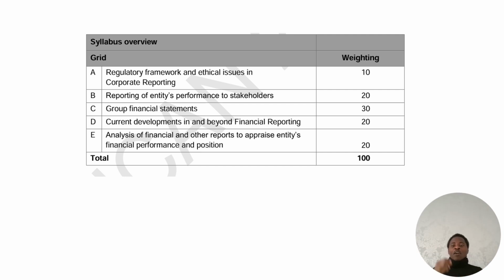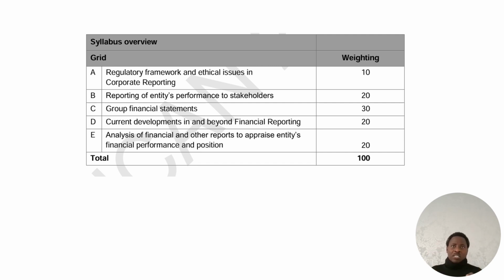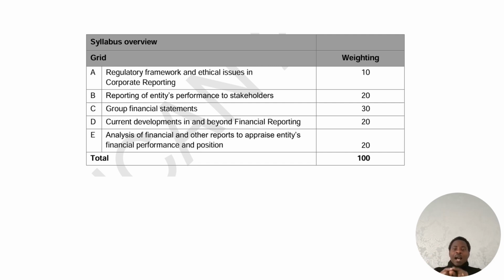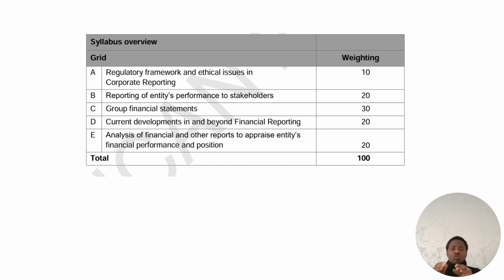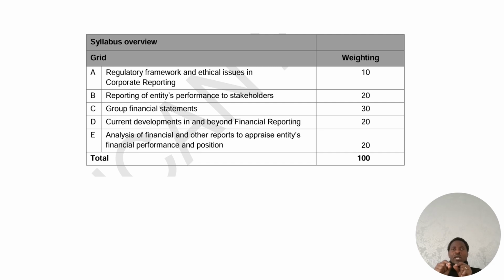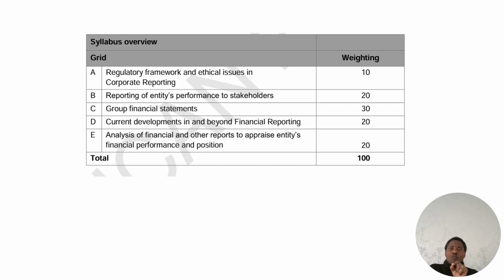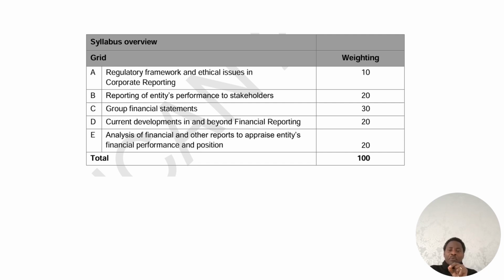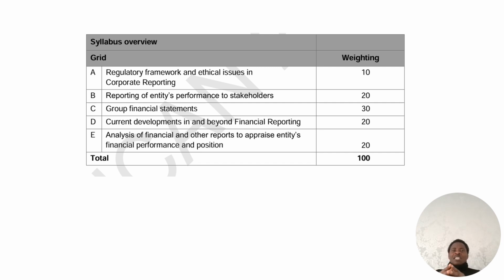How to pass corporate reporting (CR) | ICAN ICAEW ACCA ACA EXAMS | How to analyse CR for your ICAN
IN THIS FINANCE, ACCOUNTING & BUSINESS MANAGEMENT VIDEO BY GJAMES ASSOCIATES', GBENGA JAMES OLATUNJI [FCA] OF GJAMESASSOCIATES EXPLAINS CA ICAN, ICAEW EXAM TOPICS & HOW TO PASS SUCCESS TIPS. FINANCE & ACCOUNTING |FINANCE & INVESTMENT EDUCATION | ICEAW | ICAN |ACCA| | CA EXAMS |CPA I

THIS VIDEO IS CERTAINLY FOR STUDENTS FINANCE AND ACCOUNTING STUDIES
GBENGA OLATUNJI IS AN INTERNATIONAL GOLD AWARD WINNING FINANCE AND ACCOUNTING TRAINER FROM SHEFFIELD HALLAM UNIVERSITY IN THE UNITED KINGDOM AND CERTIFIED LECTURER WITH MANY YEARS OF EXPERIENCE BOTH IN THE CORPORATE WORLD AND THE EDUCATION INDUSTRY. HE IS THE MANAGING PARTNER AT GBENGA OLATUNJI & CO. AND TRAINING PARTNER, GJAMES ASSOCIATES, A PUBLISHED AUTHOR OF TWO (2) LIFE ENHANCING BOOKS. THE GIFT: YOUR REWARDING WAY TO FULFILMENT AND RELEVANCE AND YOU ARE PRECIOUS: KNOWING YOUR TRUE SELF